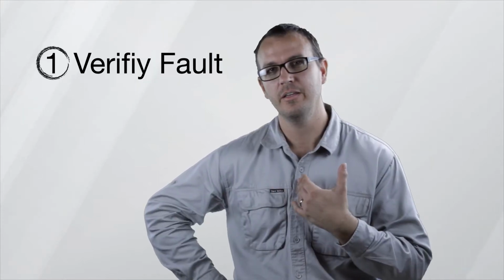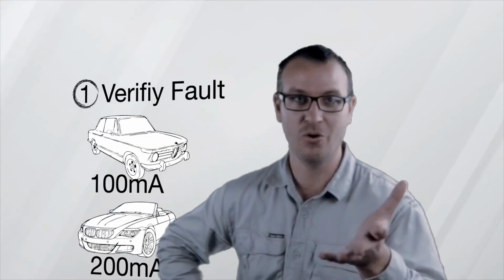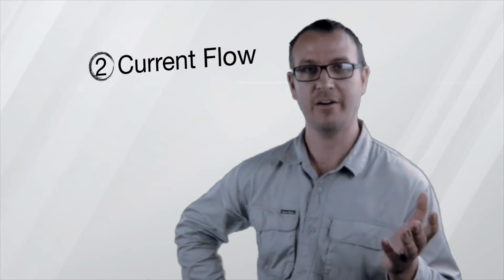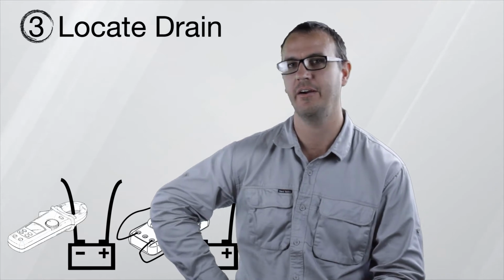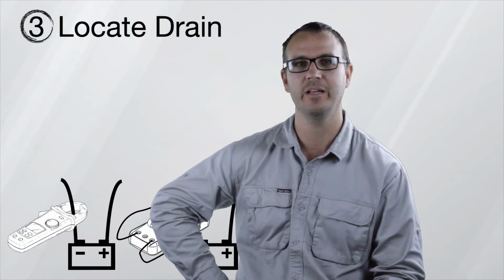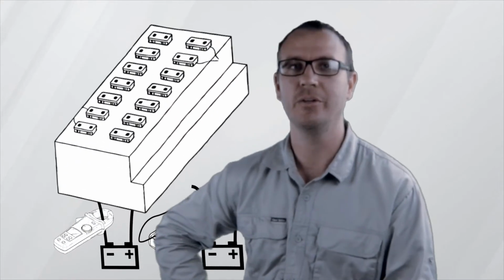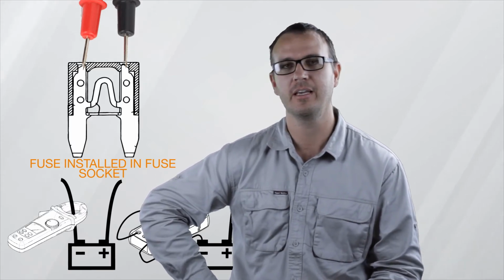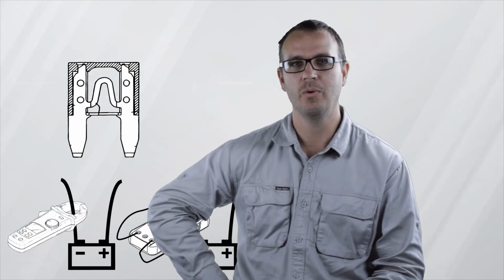How to Diagnose a Parasitic Battery Drain